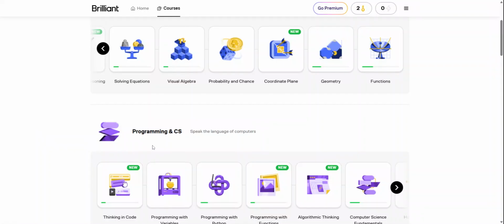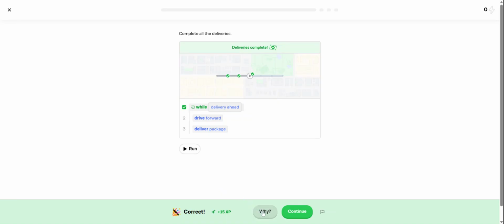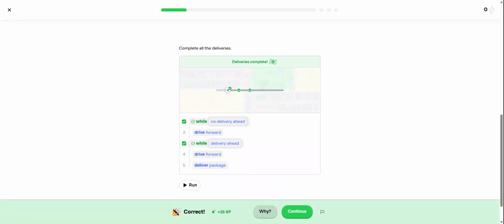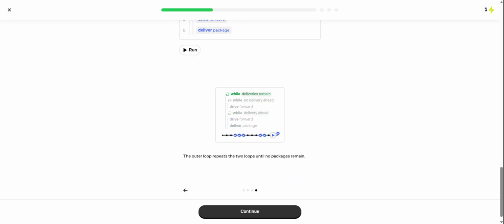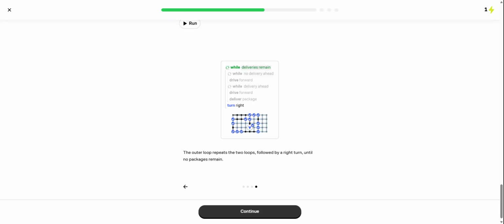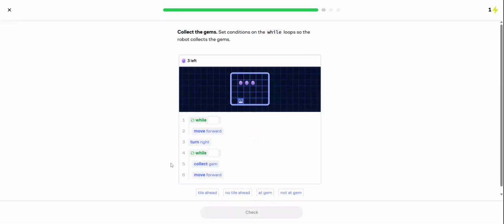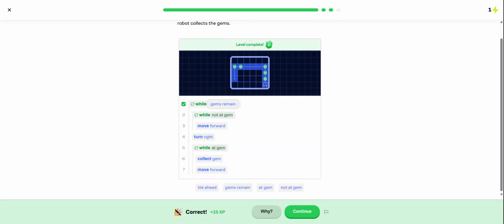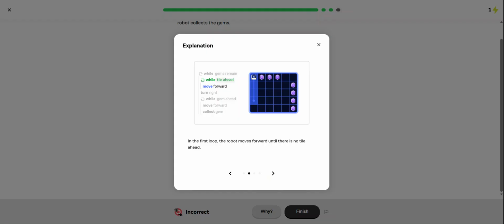Brilliant.org twelfth exercise (Combining loops)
My twelfth educational YouTube video is out now!
Today I've done a new exercise from "Programming & CS" on Brilliant.org, how to combine multiple executable loops simultaneously using computer science programming codes in different perspectives (e.g. truck delivery).

Video timestamps
0:00 Introduction
0:40 Thinking in code
1:10 Exercise 1 (Truck delivery 1)
2:15 Explanation 1
2:53 Exercise 2 (Truck delivery 2)
4:13 Explanation 2
4:49 Exercise 3 (Truck delivery 3)
5:34 Explanation 3
6:30 Chaining and nesting two loops (Additional information)
6:45 Exercise 4 (Truck delivery 4)
7:43 Explanation 4
8:47 Nesting loops (Pseudocode vs Python) (Additional information)
9:24 Check your understanding
9:43 Question 1 (Correct!)
11:07 Question 2 (Correct!)
12:14 Question 3 (Incorrect!)
14:15 Level complete!
14:44 New streak + Streak charge + Premium subscription (Unwanted)
15:54 Conclusion